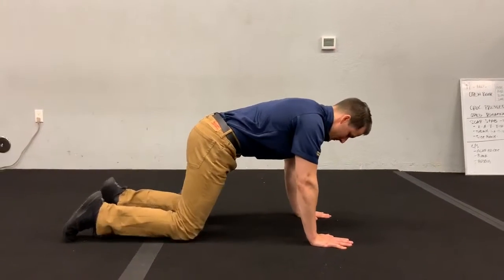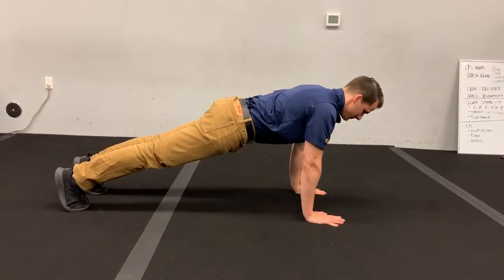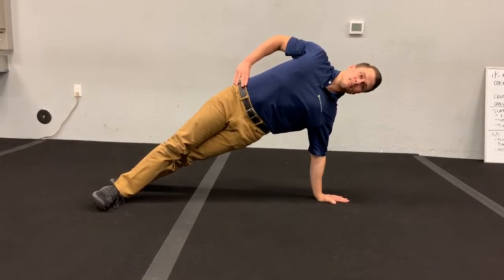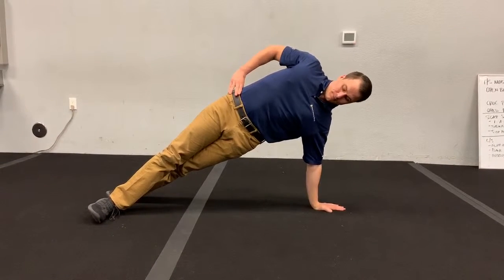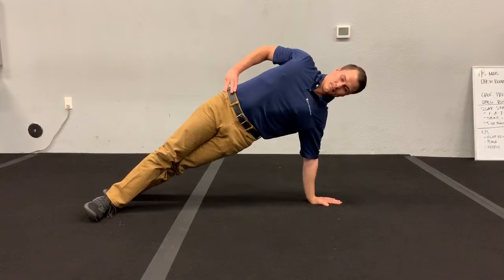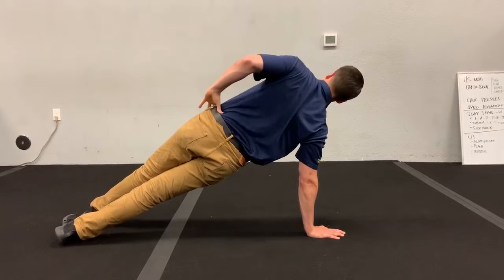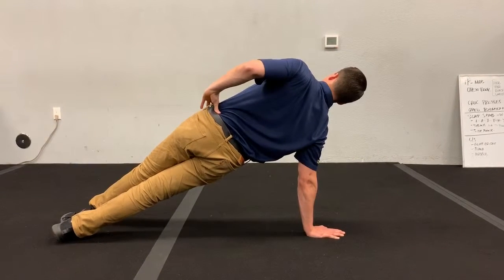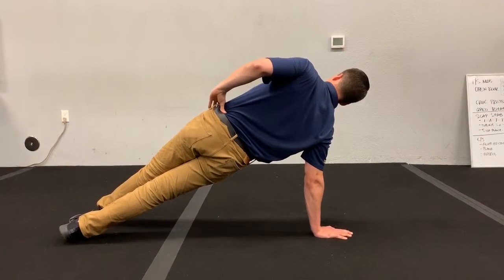Side Plank Stability Test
Being able to transmit force and coordinate recruitment between the hips, core, and upper torso is vital for athletic performance and overall movement efficiency. Put these components to the test with the side plank
Cues for performance:
1) Start in front plank with your hands directly underneath the shoulders, feet shoulder-width apart, maintain a neutral neck by looking straight down to the floor
2) Shift your weight to one hand and rotate the heels towards that hand, your top hand can rest flat against the body or hold at the hip
3) Your shoulders should be stacked directly above the supporting wrist and elbow
4) Maintain a straight line from your feet to your shoulders, keeping the hips and trunk facing straight ahead (not leaning forward or backward)
5) Hold for 45 seconds, and move to the other side!
Is one side easier than the other?
Do you notice yourself leaning forward or back on one side compared to the other?
Note any differences and strive for symmetry!